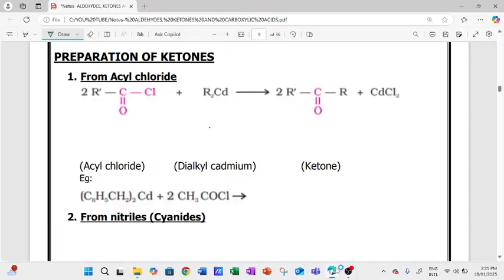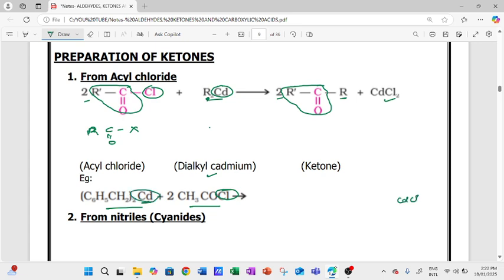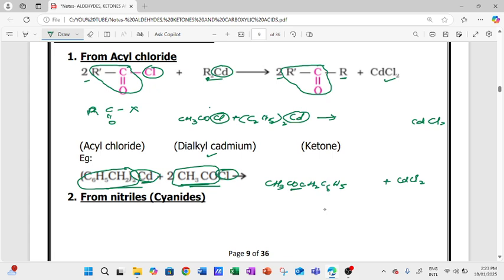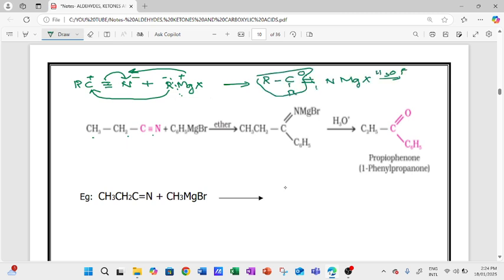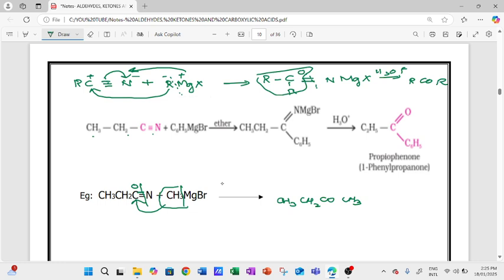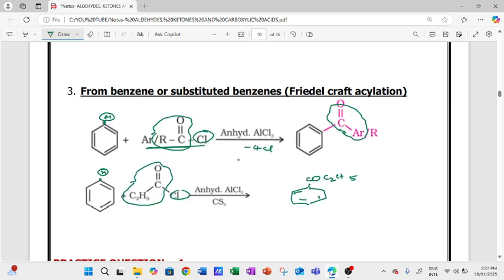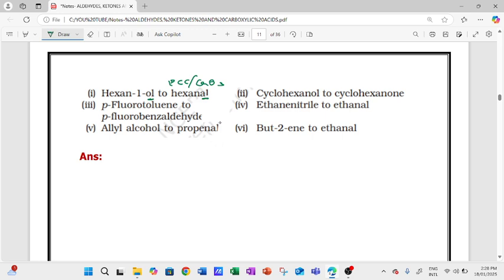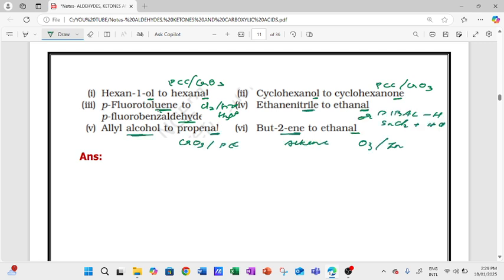PREPARATIONS OF KETONES - GRADE 12 CHEMISTRY